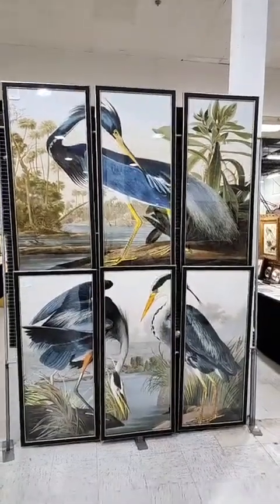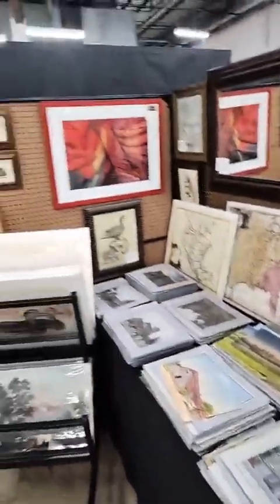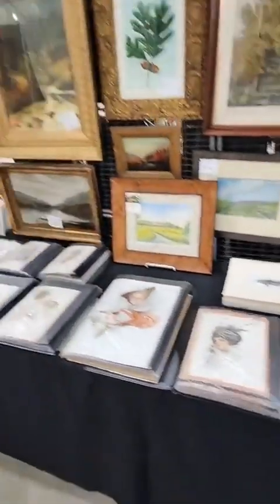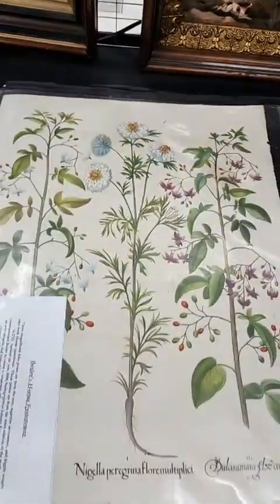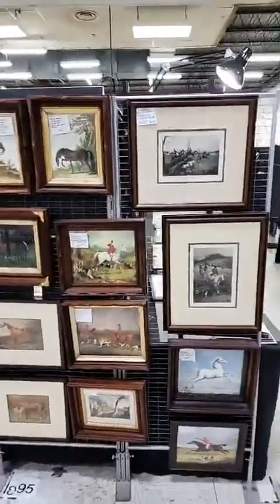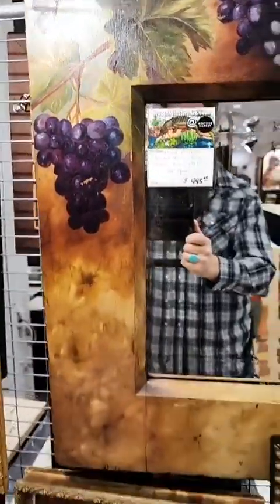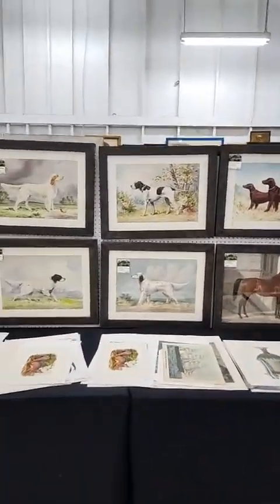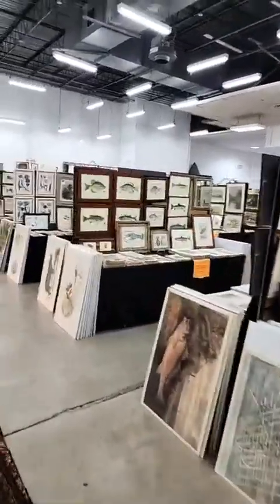February 2023 Scott Antique Market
Quick walk-through of the Nostalgia Fine Art booth at the Scott Antique Market in February 2023.